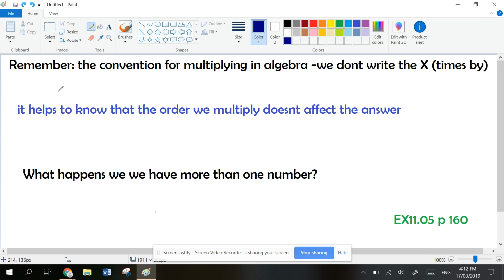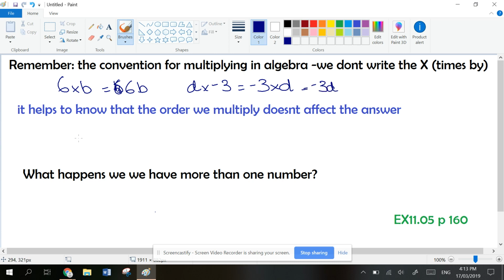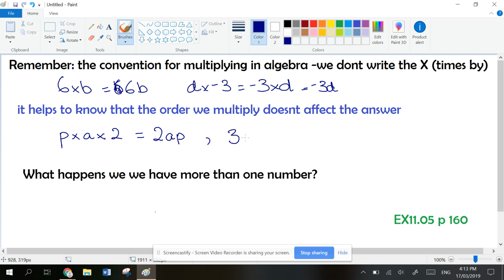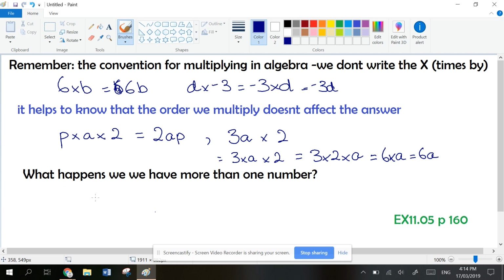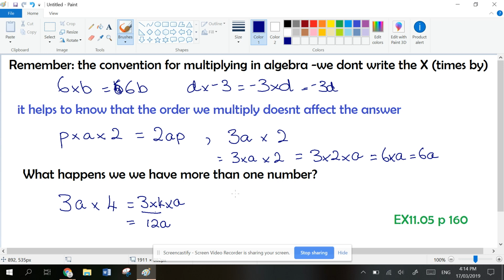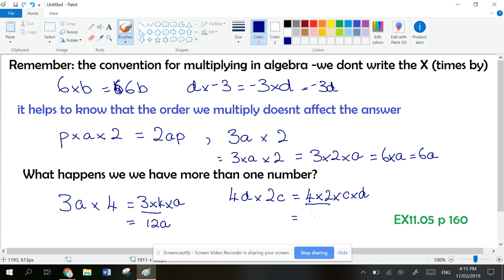HGHS Y9 Algebra - Multiplying and simplifying